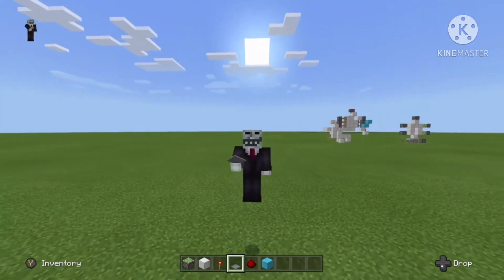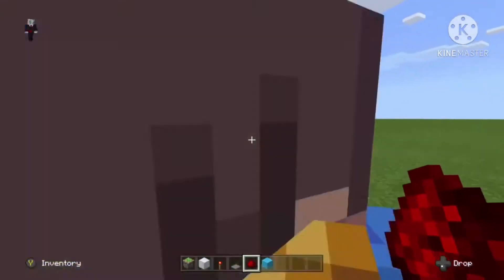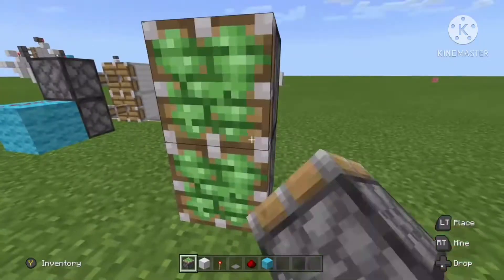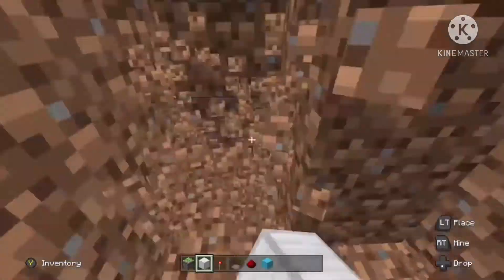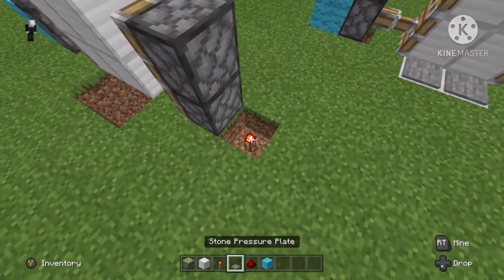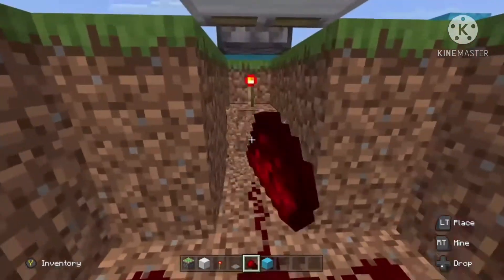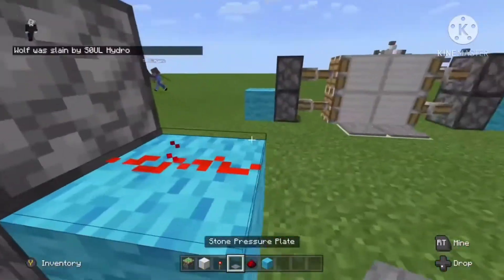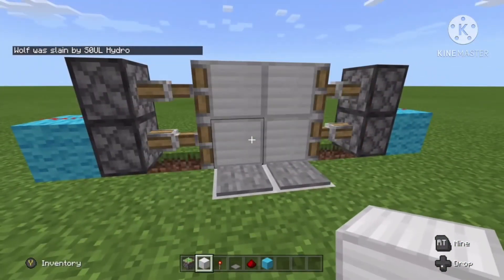Simple 2x2 door redstone tutorial Minecraft